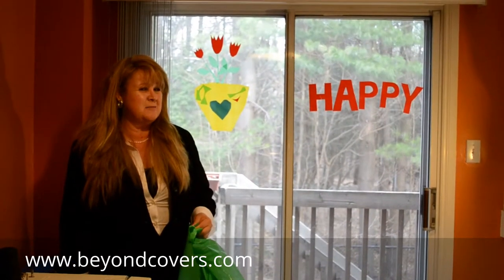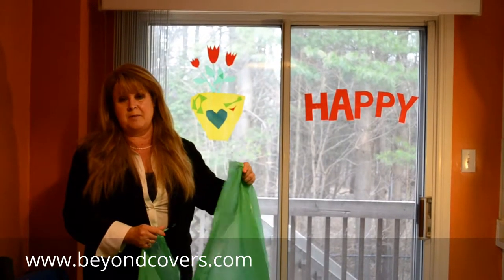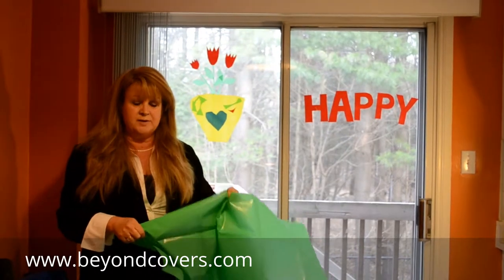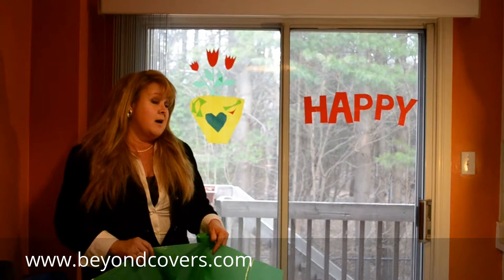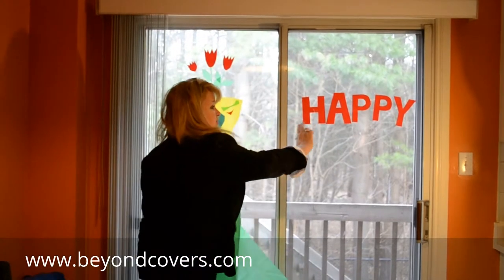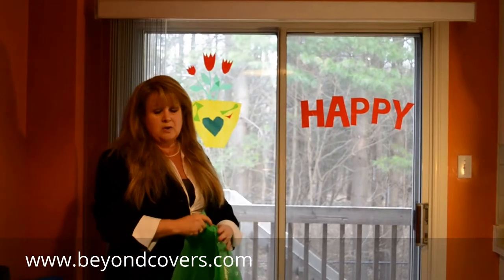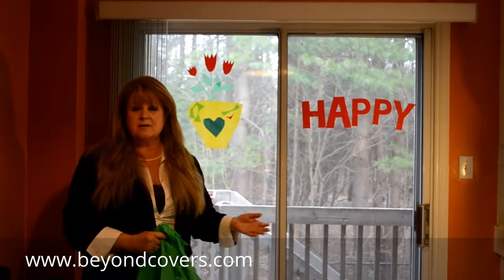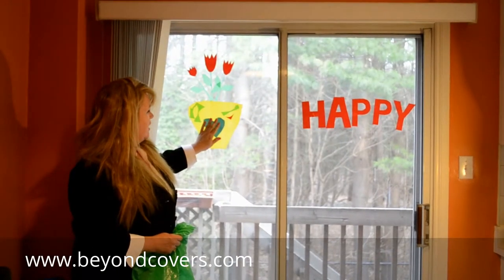WINDOW WISE - Talking Trash Video Series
Window Wize.  Can be used as a craft for kids to decorate a window.  can also be used as a privacy cover on a window, with a stained glass look.  Or use it to cover windows when you move.  It is cheaper than temporary blinds and can stay up on the window as long as you want.  The thicker material can be used to letter shop your windows.  Small business owners will love this economical way to advertise.